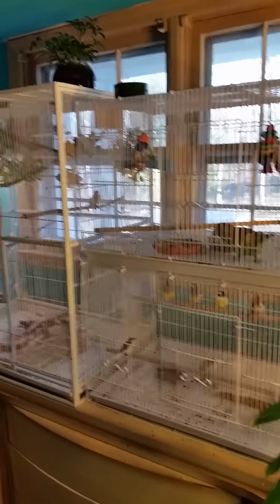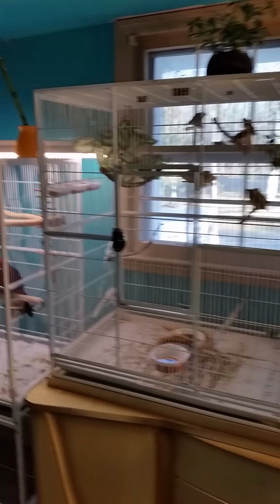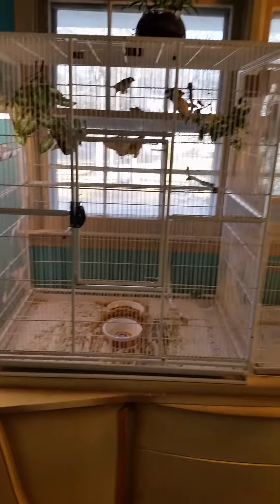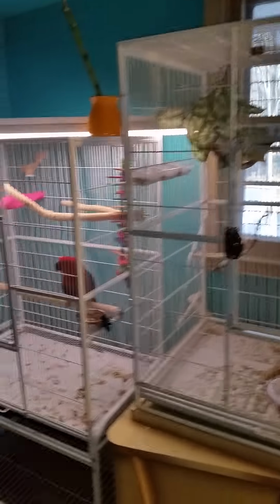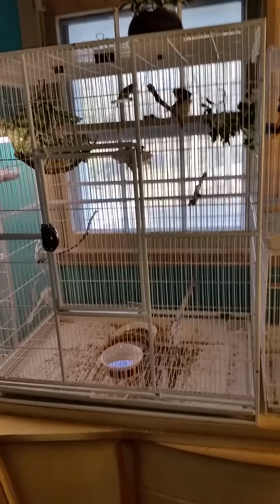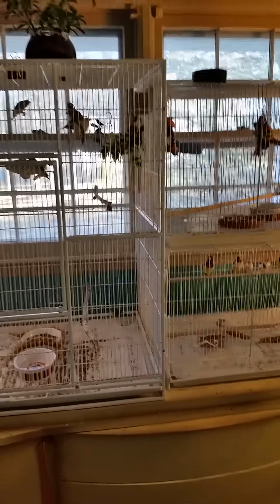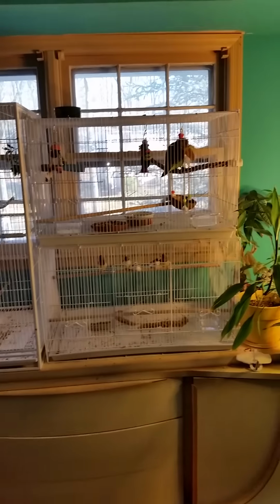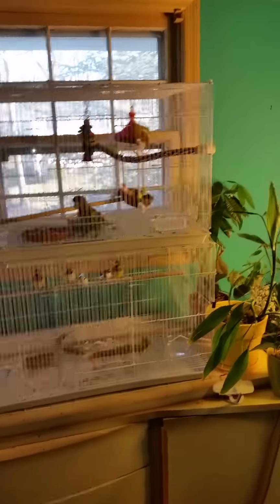Why won't my Gouldian Finches breed?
Some extra tips and tricks you can use to encourage your Gouldian finches to breed